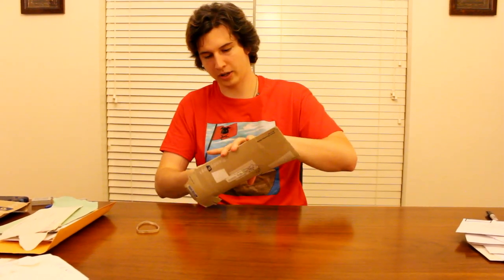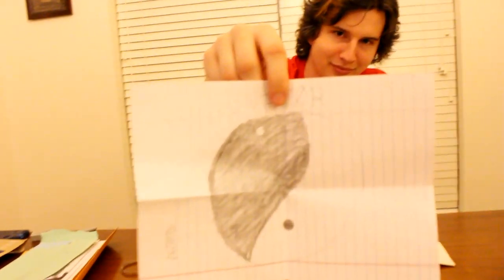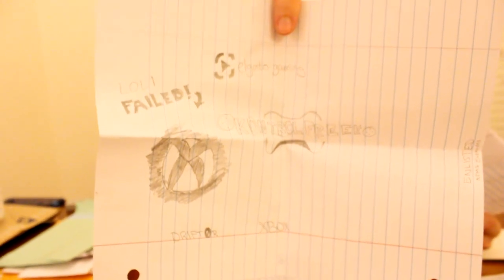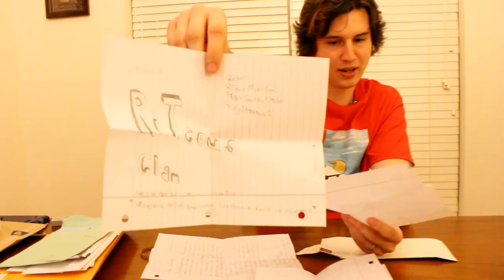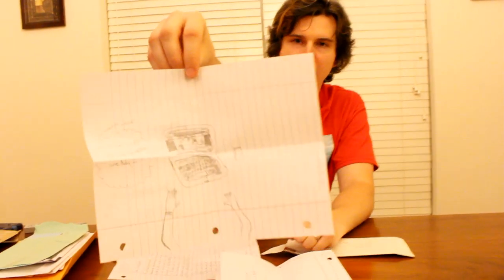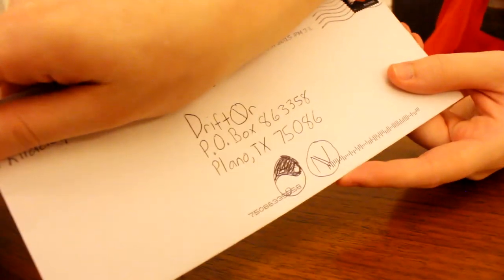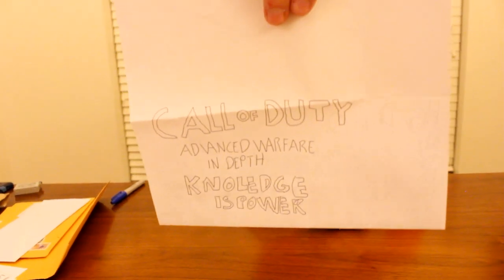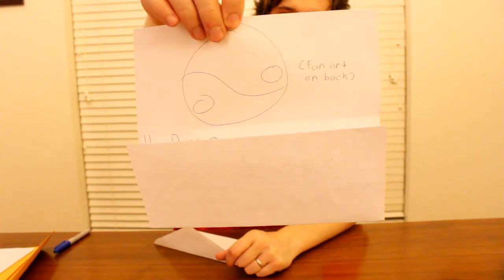Fan Mail: The MEGA LOAD (Part 3)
My mailing address:
Drift0r

You guys sent in a ton of fan mail this time around. It is going to take me several episodes to get through all of it but I'm going to read and reply to every single letter that you sent! :)